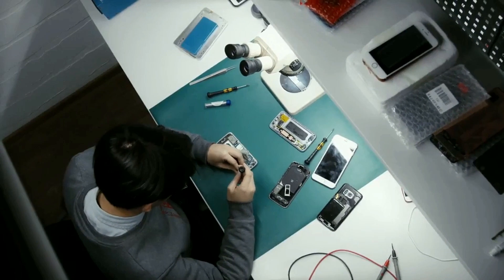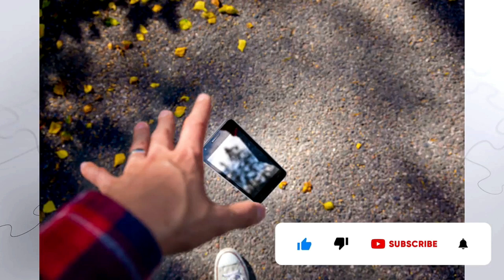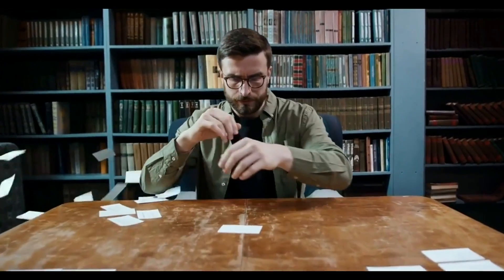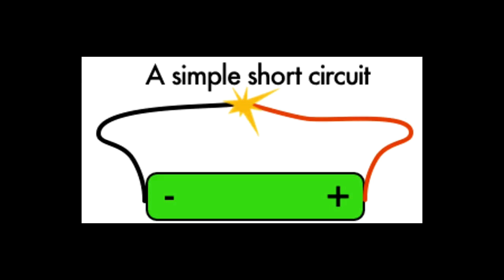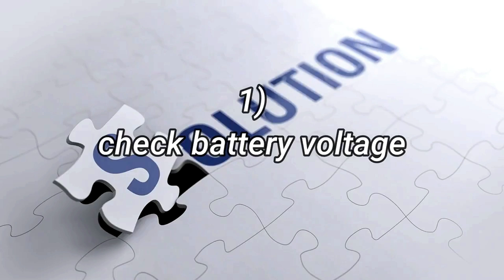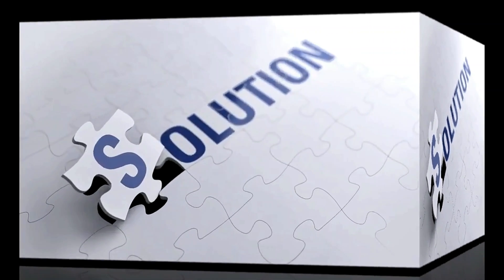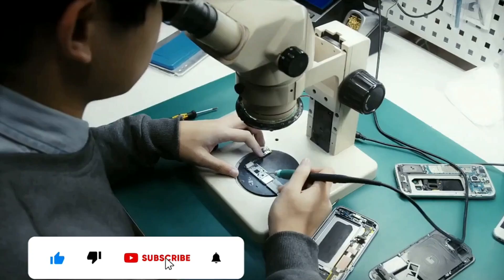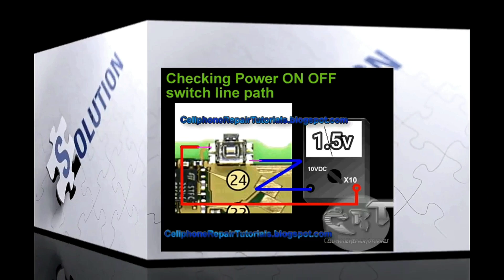Learn How to Fix A dead Mobile phone as a beginner in 3 Minutes - (Re-edited)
In this video you will Learn How to Fix Any dead Mobile phone as a beginner.
[ how to troubleshoot any dead mobile phone step by step ]
[ dead mobile full course ]
[ mobile repairing course for beginners ]